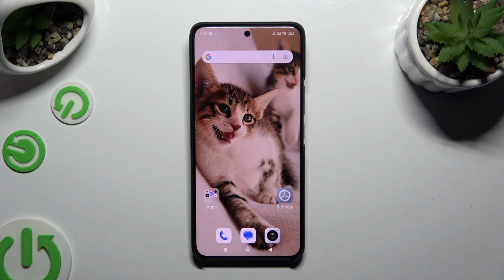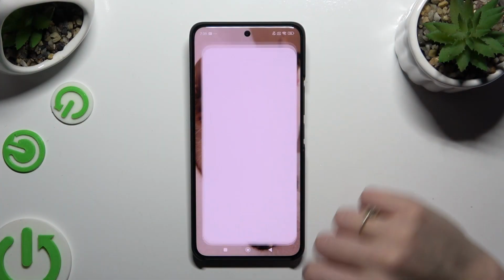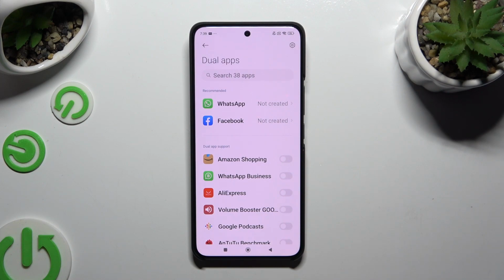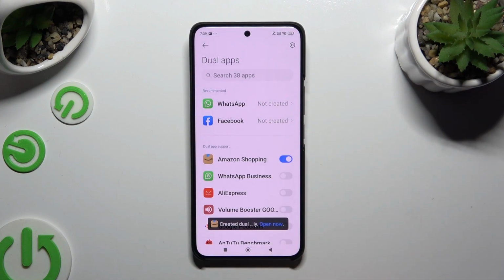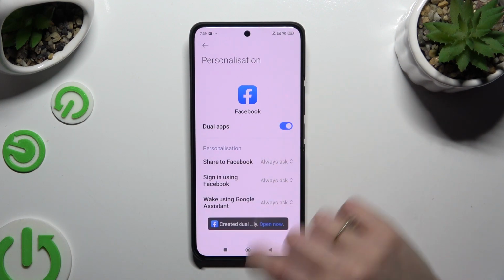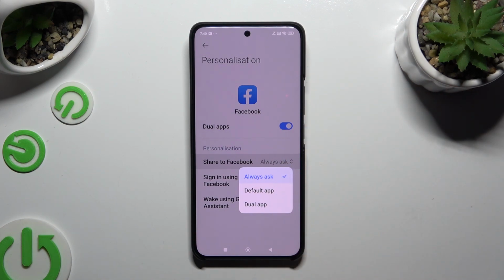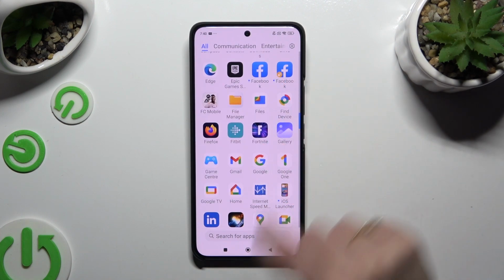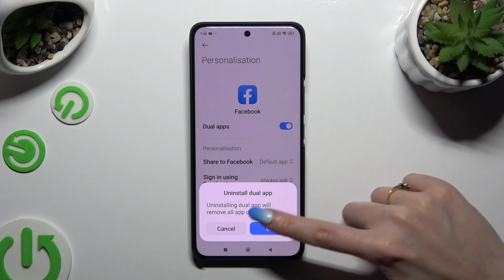How to Clone Apps on Xiaomi 14 Ultra?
Find out more:
Enhance your productivity and organization on the Xiaomi 14 Ultra by learning how to clone apps with this comprehensive tutorial. Cloning apps allows you to maintain separate accounts or profiles within the same application, offering convenience and flexibility for both personal and professional use. This tutorial provides step-by-step instructions and practical tips to help you clone your favorite apps effortlessly, empowering you to streamline your digital experience.

Where can I find the app cloning feature on my Xiaomi 14 Ultra?
What are the benefits of cloning apps on my device?
Are there any limitations or restrictions to which apps can be cloned?
Can I clone multiple instances of the same app simultaneously?
How do I set up and configure a cloned app on my device?